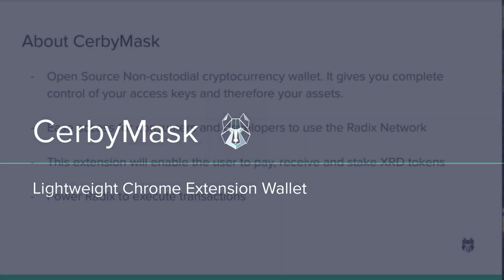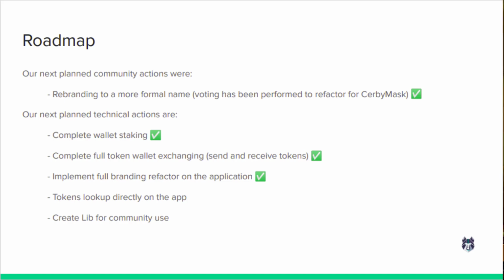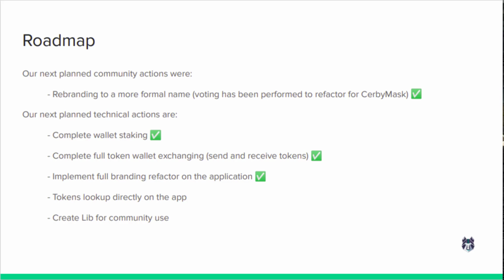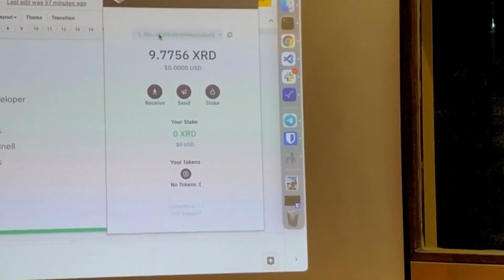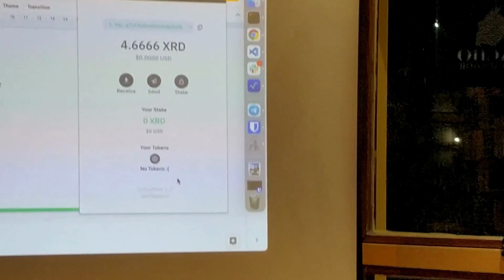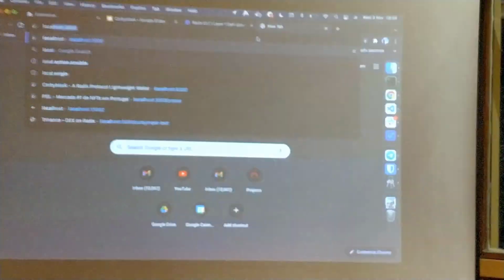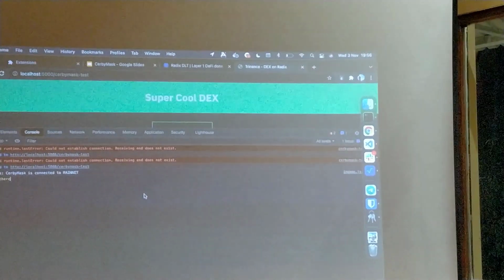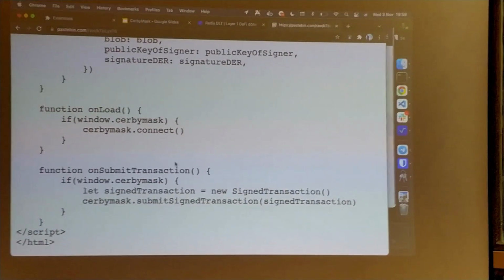Radix Lisbon Community cerbyMask Presentation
cerbyMask presentaion at the Lisbon Radix Community dinner during Web Summit. It's down and dirty on my mobile - hope you enjoy!